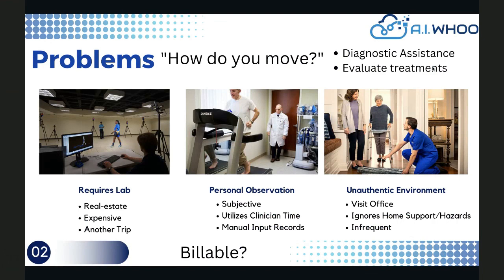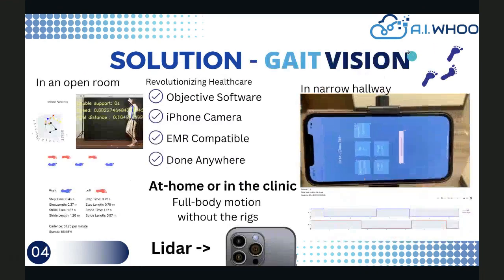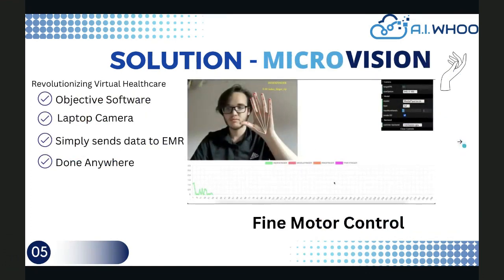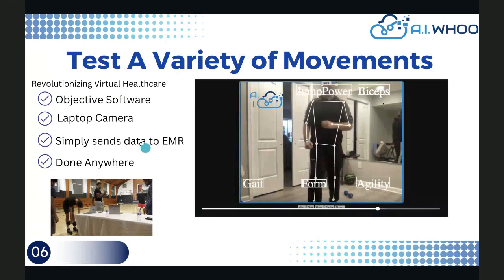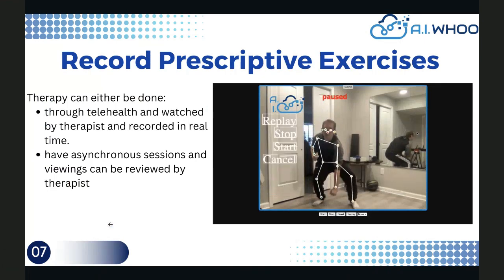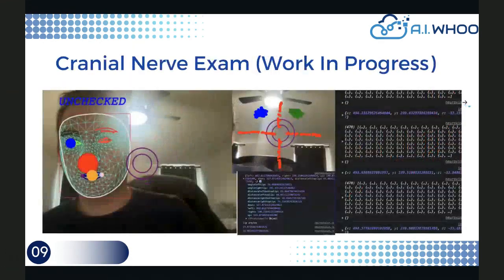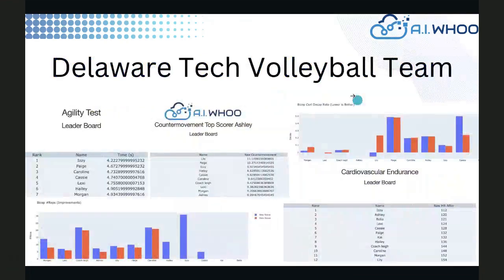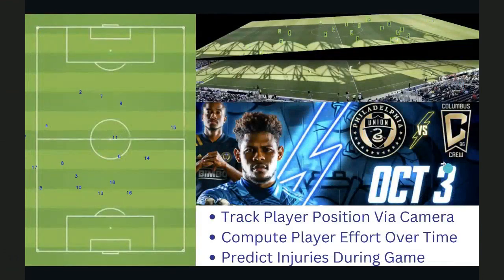A.I. WHOO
Presented by Matthew Saponaro, PhD